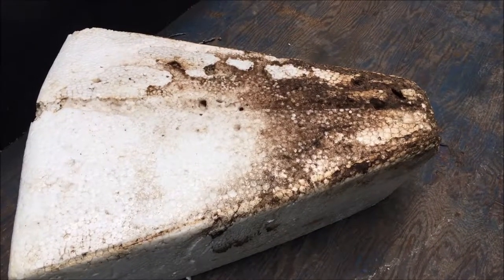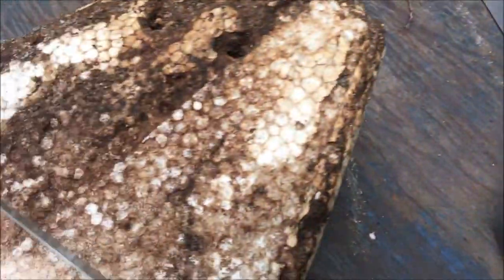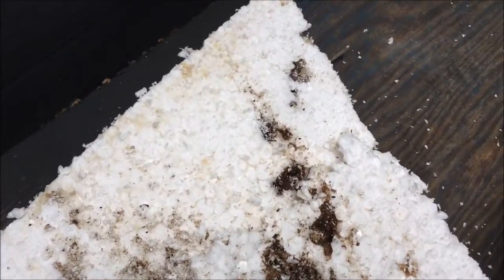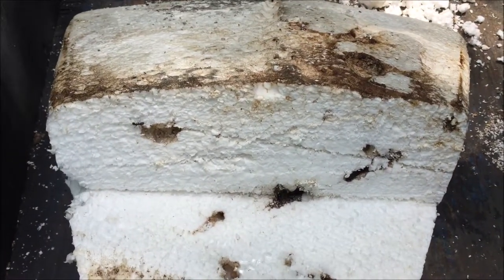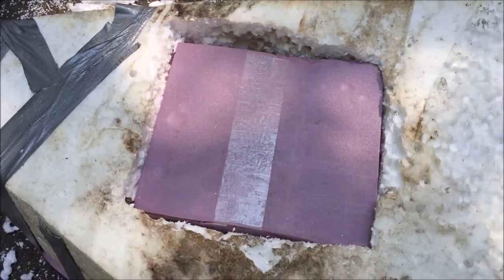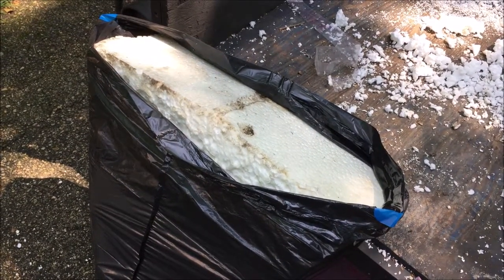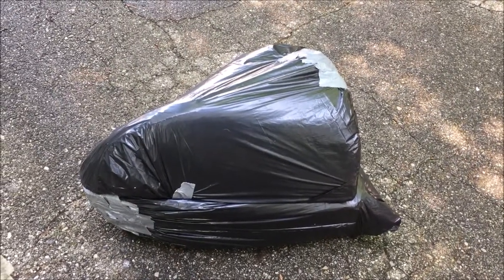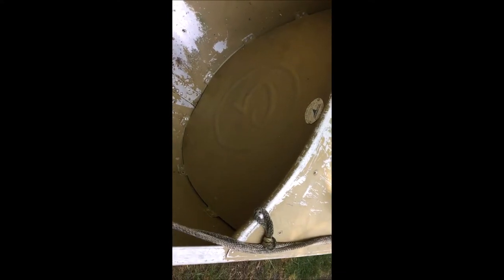OldGuyDIY $10 Grumman Sportboat Sport Boat Canoe Flotation Bow Fix Repair Replace Foam Board Pt 2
This video shows how I repaired the flotation foam in the bow of a 1977 Grumman SportBoat that had been taken over by ants.